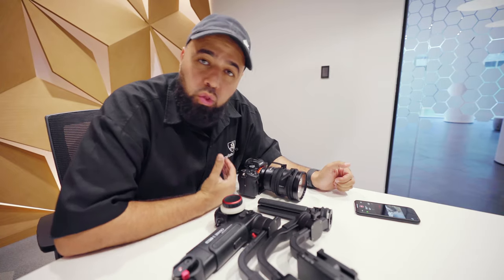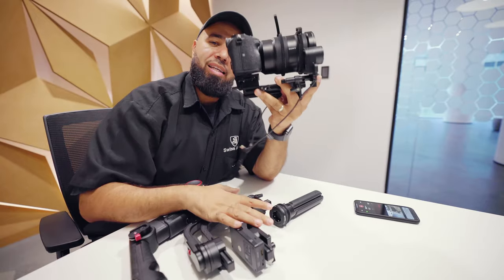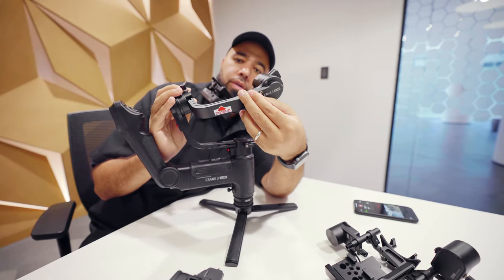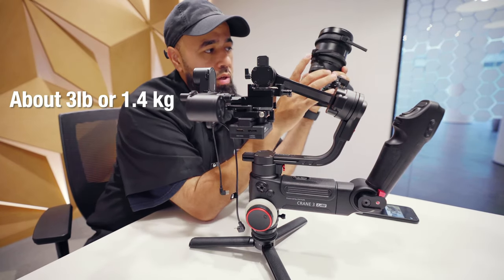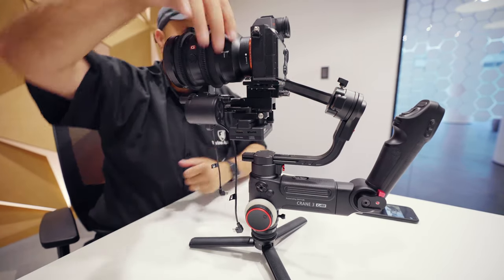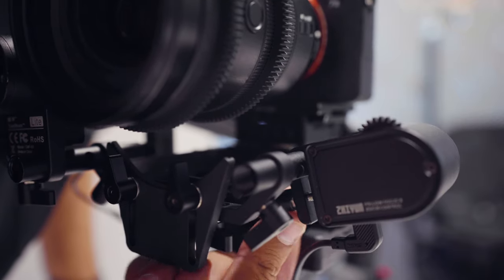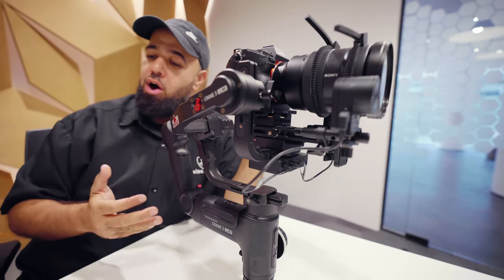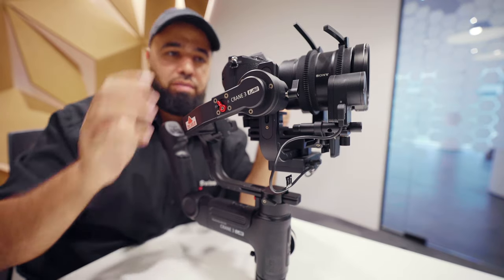Zhiyun Crane 3 How to Balance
This is my review and and setup of the Zhiyun Crane 3 Lab.  Here I will show you how to balance the Crane 3 while having the focus and zoom motors attached.

I will also show you some of the tricks that I use during production that help me make the Crane 3 more efficient and effective during shoots.

Sony A7Riii
Sony A7iii
Sony 16-35mm GM
Sony 24-70mm GM